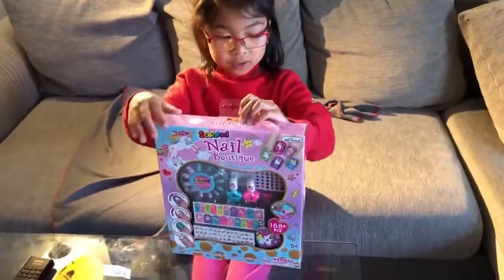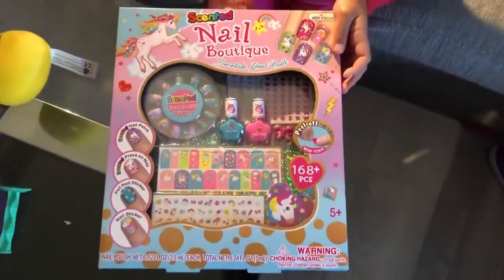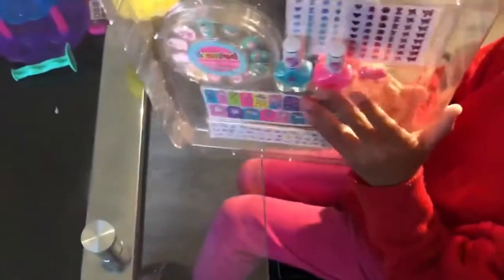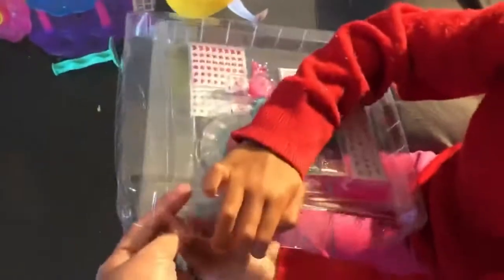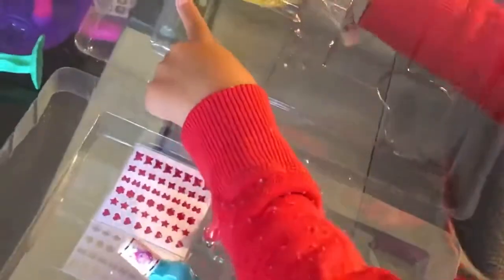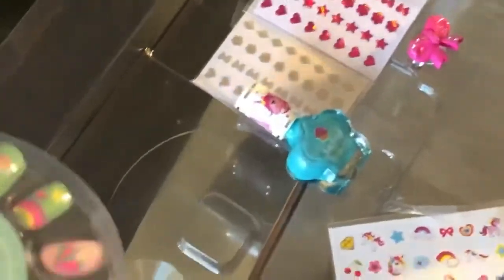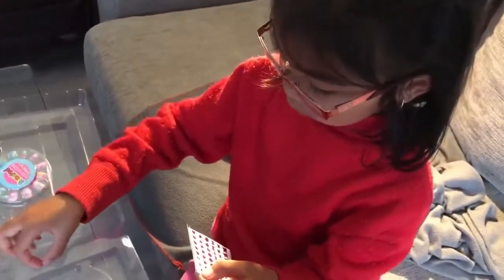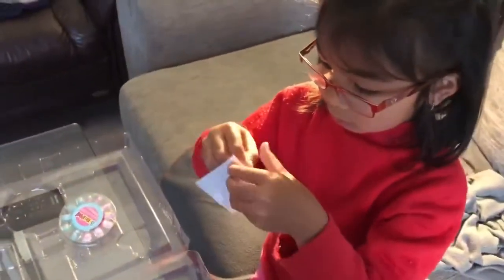Hot Focus Unicorn Nail Box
Girls like fashion and beauty. Here is Hot Focus fans unboxing her Hot Focus Unicorn nail box. Get one for your girl too!

Video source: Sophia’s Vlogs

Stay At Home Promo: RM18 Off with Min Spend of RM50.